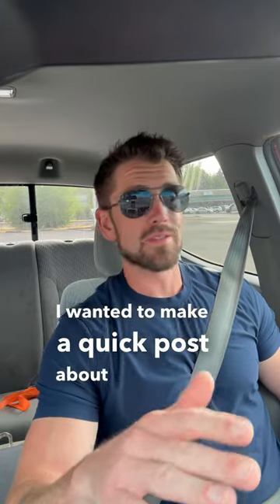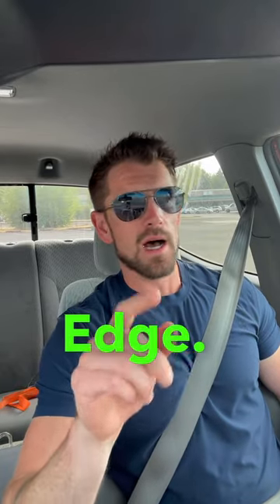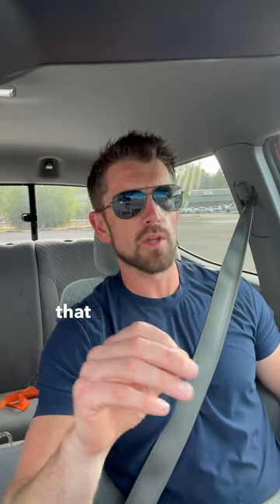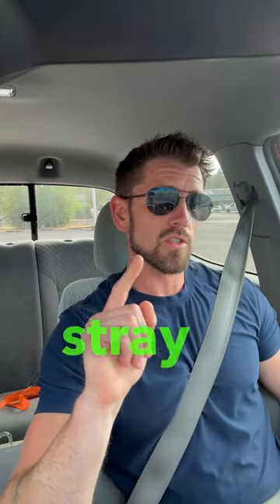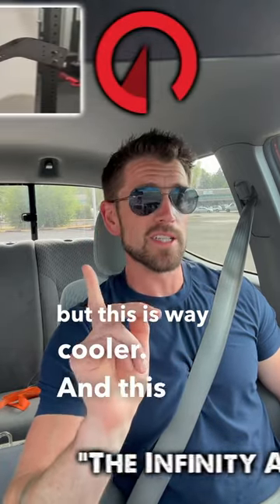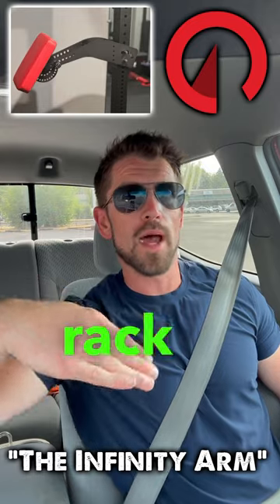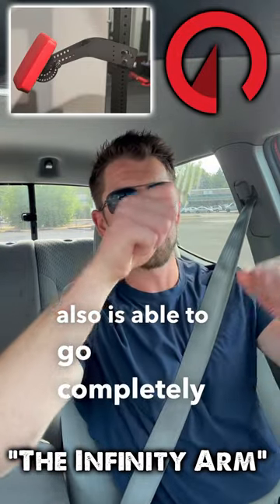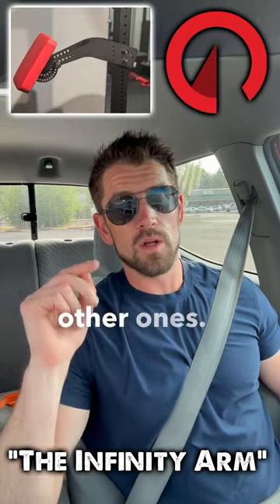The Infinity Arm (you are going to want this!)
@exponentedge Infinity Arm… I personally have one of these bad boys and will be posting a video a video soon of all the different usages!!! But trust me this thing blows away the competition!

Pre-order one now! You won’t regret it…